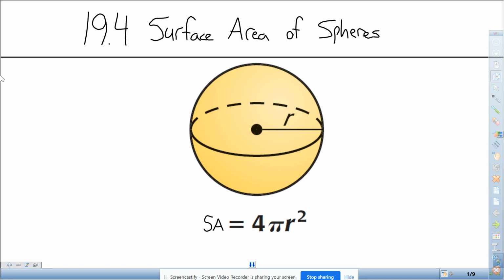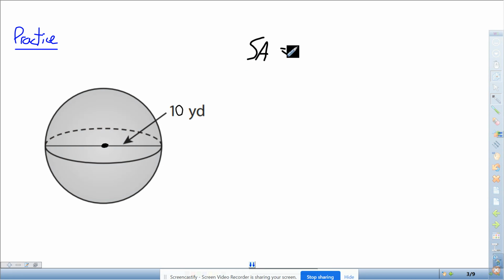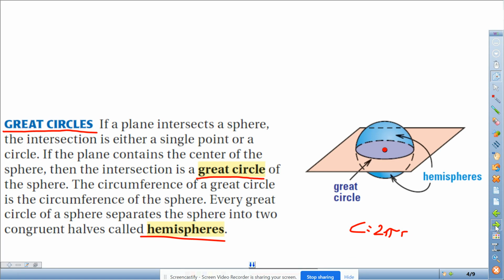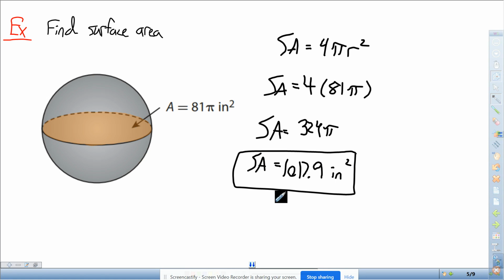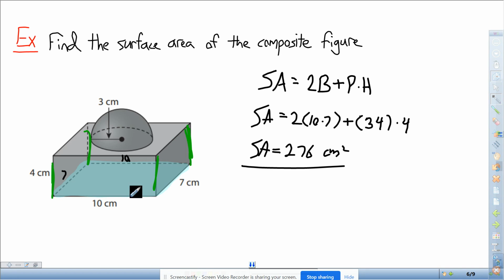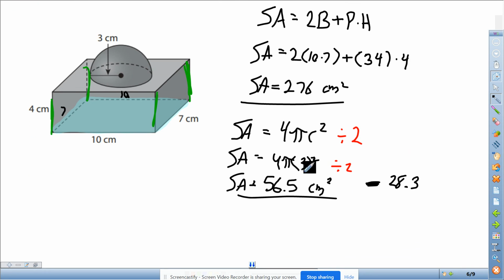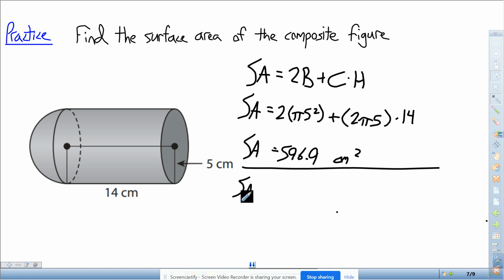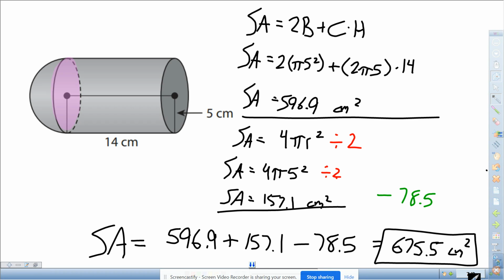Geo 19.4 (Notes)